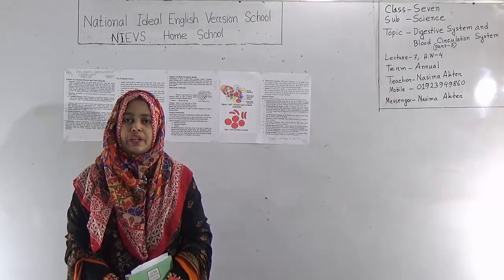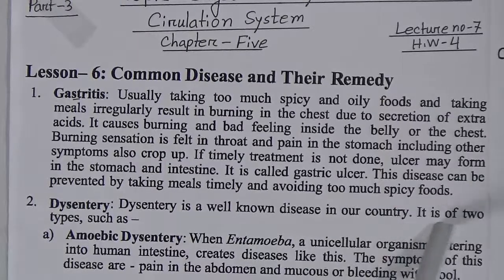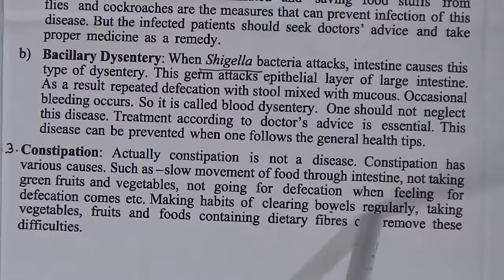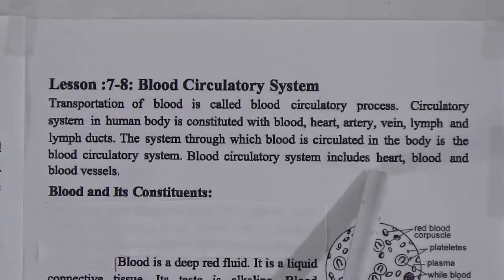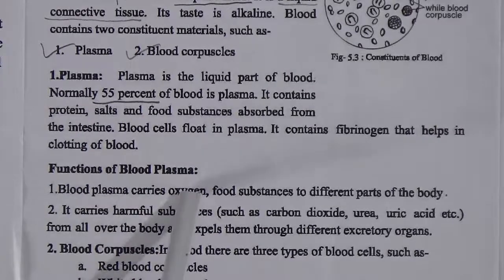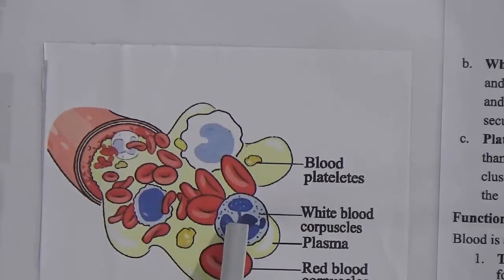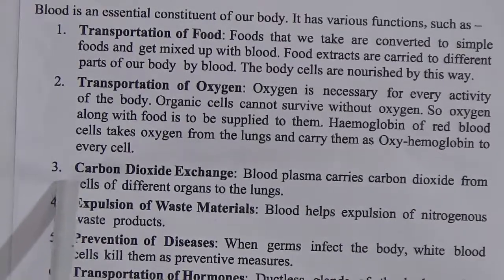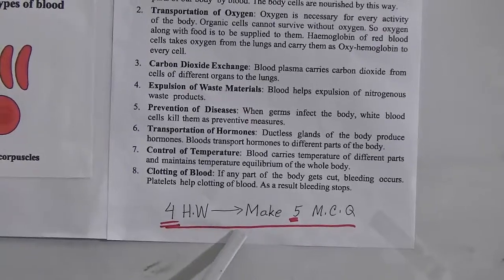Class:Seven, Sub: Science(L:-7, H.W.- 4),Topic:Digestive System and Blood Circulation System(Part-3)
Annual Term
Class:  Seven
Subject: Science (Lecture- 7, H.W.- 4)
Topic:  Digestive System and Blood Circulation System (Part-3)
Teacher:  Nasima Akter